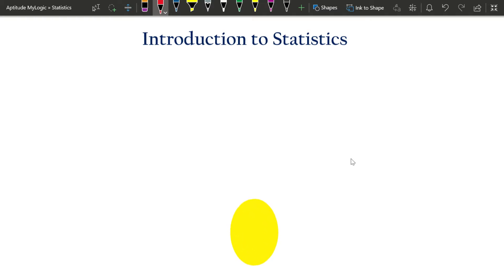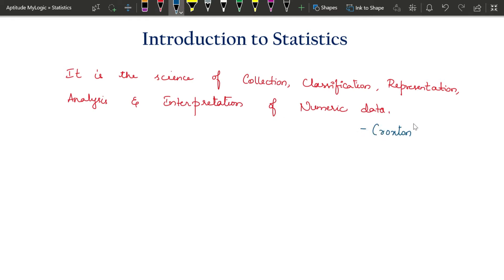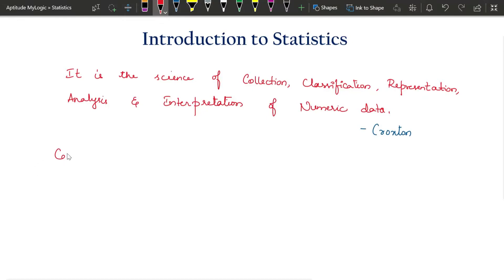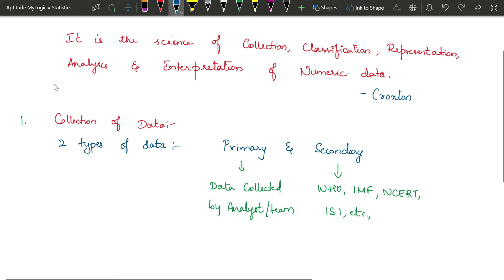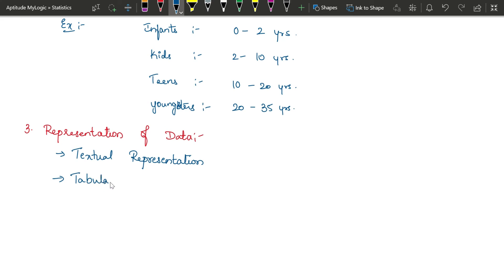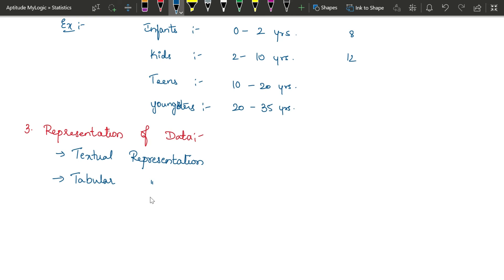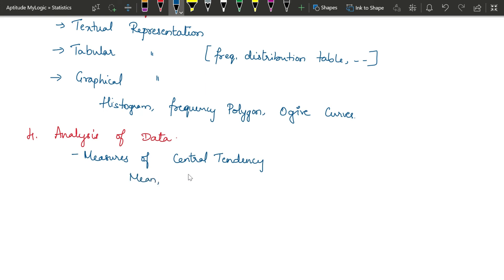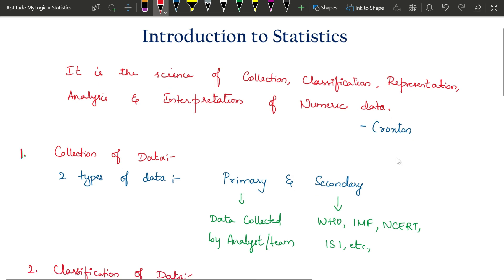Introduction to Statistics | BCA | MCA | BCOM | BAPC | MAPC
If you are a BCA or MCA student or a student of IGNOU (BAPC/MAPC), then join the below telegram channel and whatsapp group for notes and solutions to previous years question papers.

Provide your feedback in the comments to improve the quality of our classes and also to help us reach more learners who are looking for similar content.

Happy Learning !!!